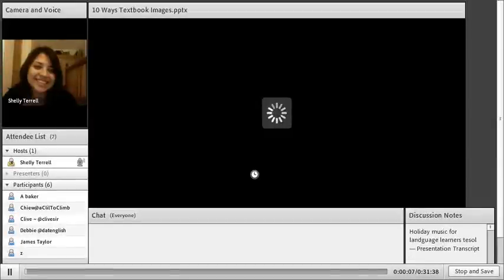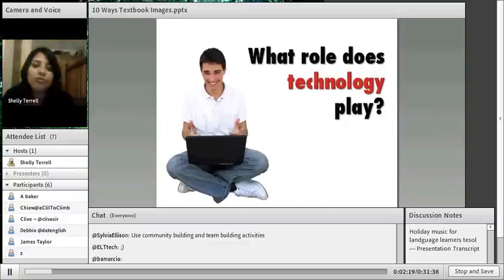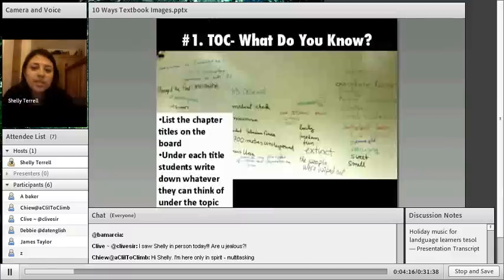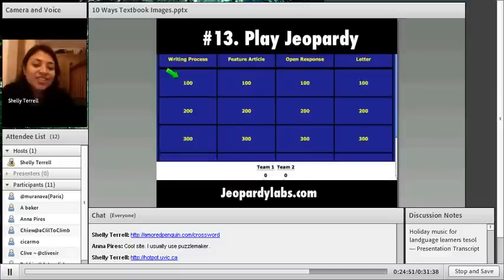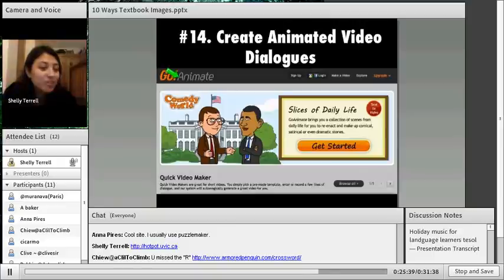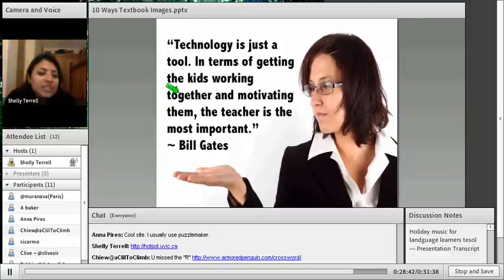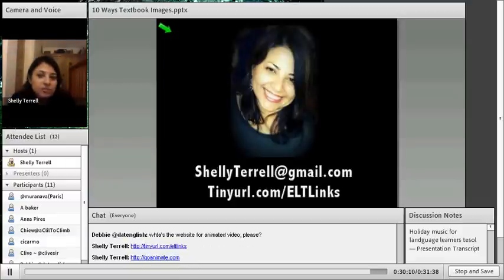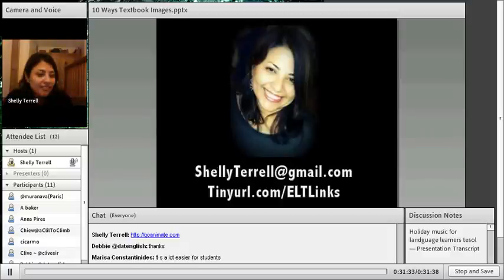10 Ways to Adapt a Coursebook Into your Classroom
Learn 10 ways you can adapt a coursebook Into your classroom.